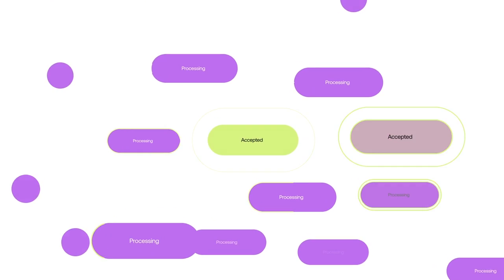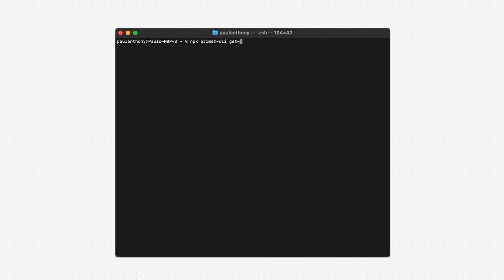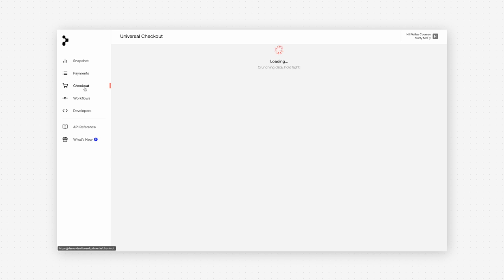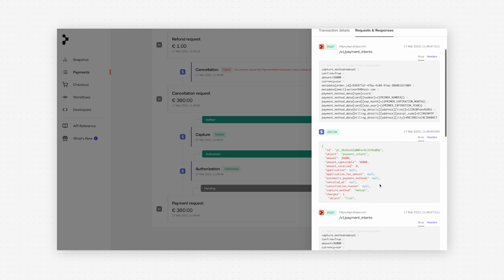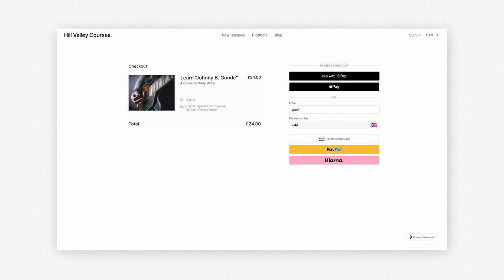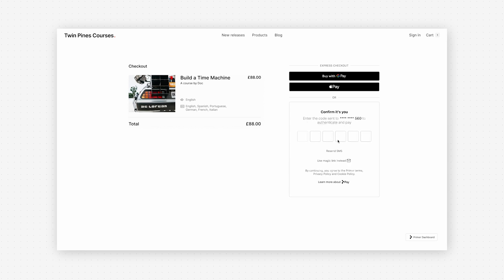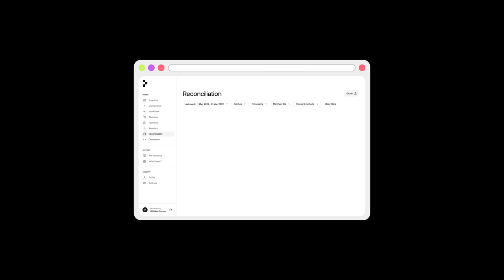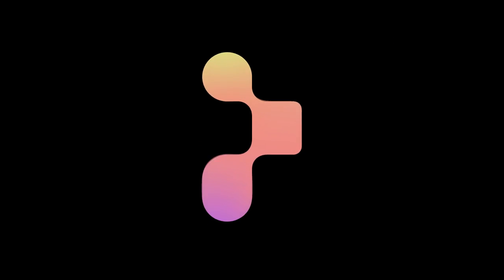Primer Product Keynote 2022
Watch our first product keynote to learn how Primer's solving the biggest challenge in commerce today. See Primer up close in a full product demo, hear from partners and merchants using Primer, and get an exclusive peek at our next game-changing features. Visit primer.io for more.

Primer is the world's first automation platform for payments and commerce. With Primer, you get all the underlying infrastructure and ‘lego blocks’ you need to build the best buying experiences for customers.